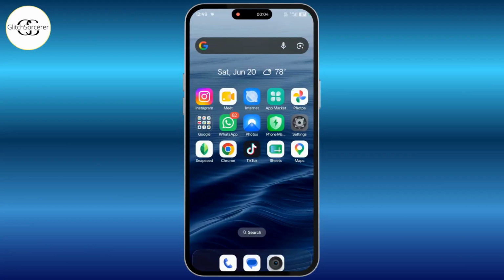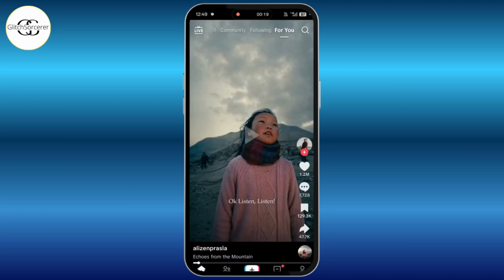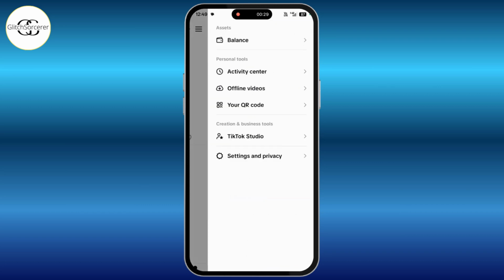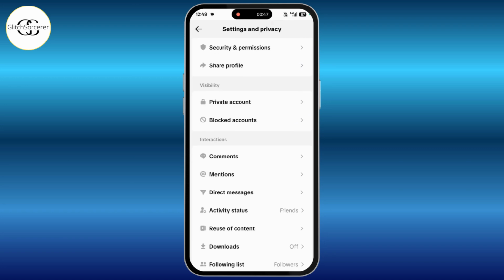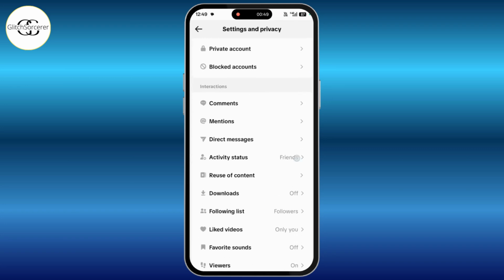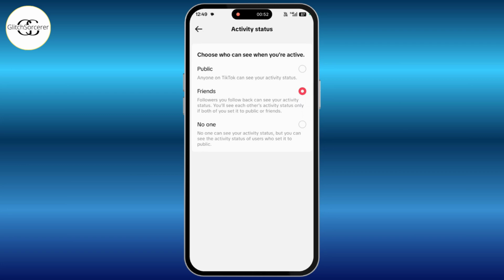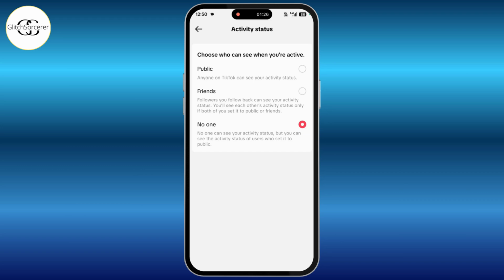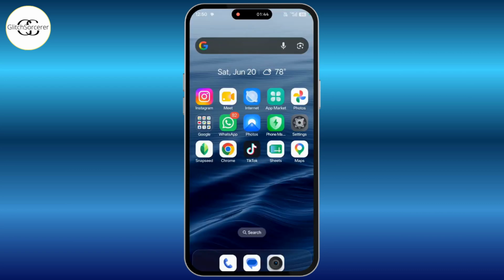How to HIDE ONLINE STATUS on TIKTOK (Quick Privacy Guide 2026)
In this video, you will learn how to HIDE ONLINE STATUS on TIKTOK using the latest privacy settings. This guide helps you turn off activity visibility so other users cannot see when you are active on the app.

First, we show how to open TikTok settings and go to the privacy section. Then you will learn how to find the “Activity Status” option. After that, we guide you through turning off online status so your activity becomes private. Finally, we explain how this affects messaging and visibility in TikTok.

This method works on Android and iPhone and is useful for improving privacy in 2026.

Timestamps:
0:00 – Introduction & Privacy Overview
0:08 – Step 1: Open TikTok Settings
0:20 – Step 2: Go to Privacy Section
0:35 – Step 3: Find Activity Status Option
0:50 – Step 4: Turn OFF Online Status
1:00 – Ending & Final Privacy Tip

Quick Tip: When you turn off activity status, you also won’t see others’ online activity 🔒